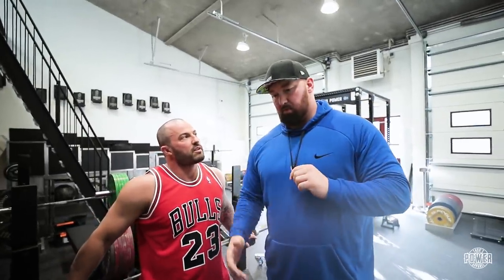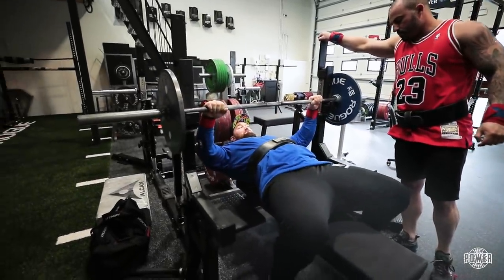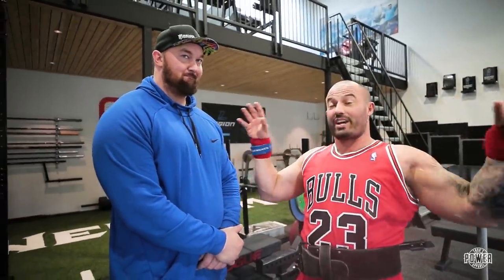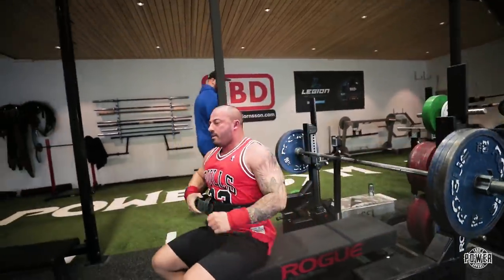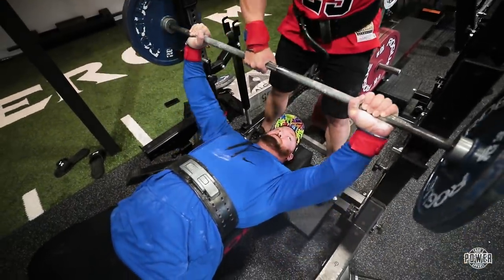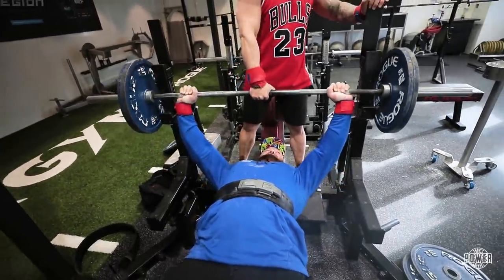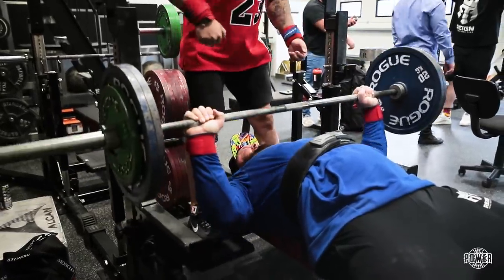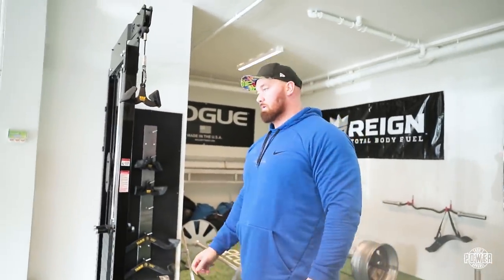UPPER BODY DAY WITH SEBASTIAN OREB! | HAFTHOR BJORNSSON